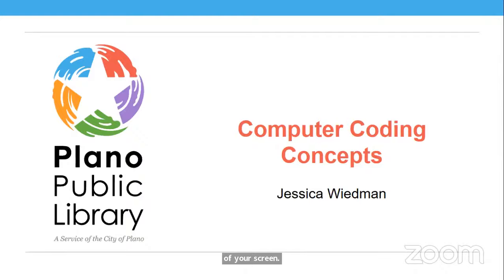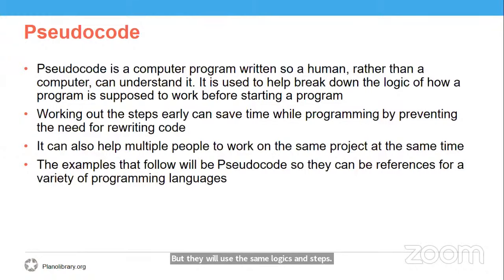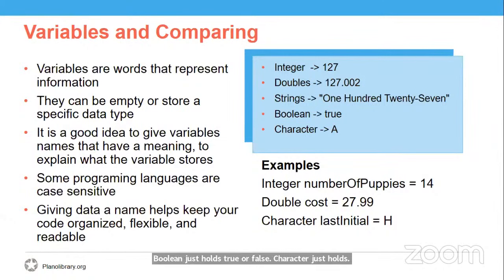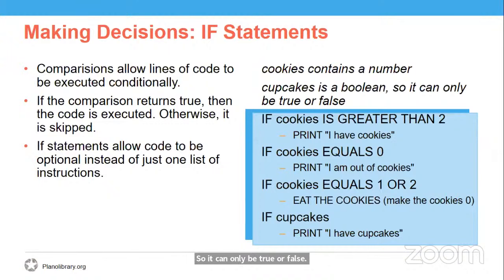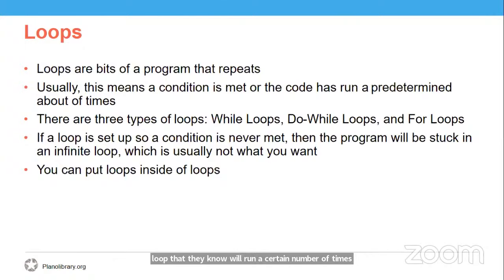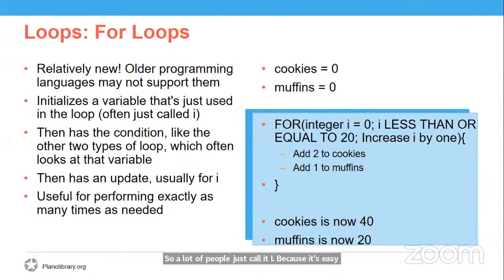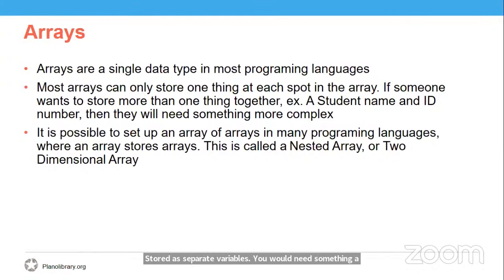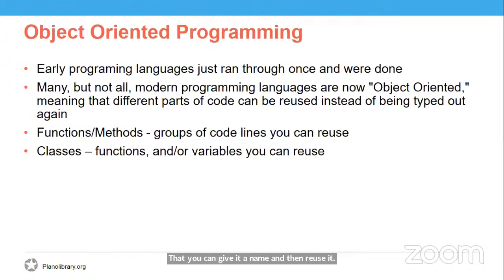Computer Coding Concepts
Learn about some of the most common building blocks used in coding and how to break a problem down into pseudocode. These concepts can be applied to writing programs in most programming languages.